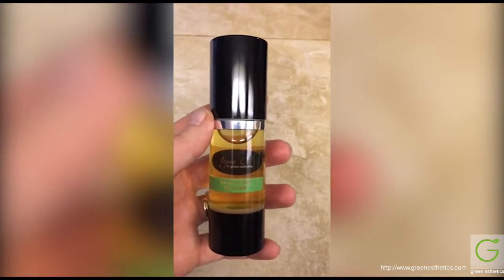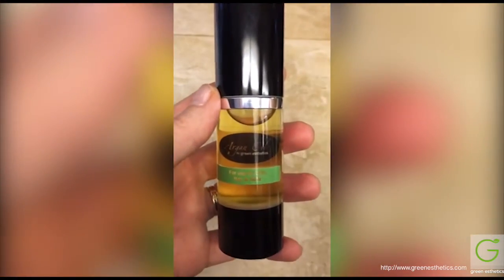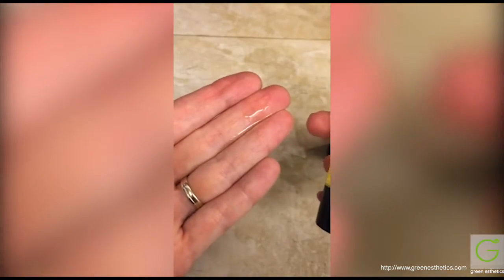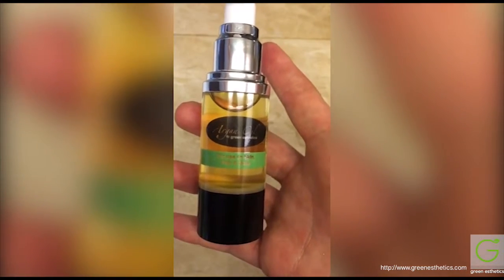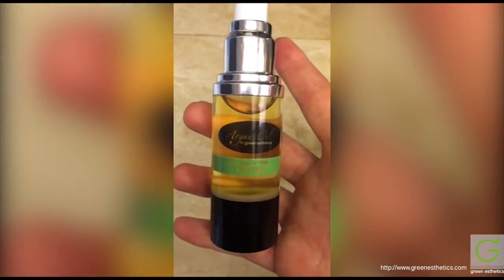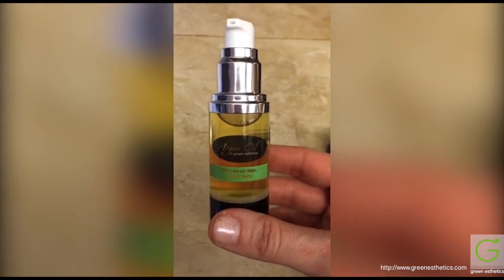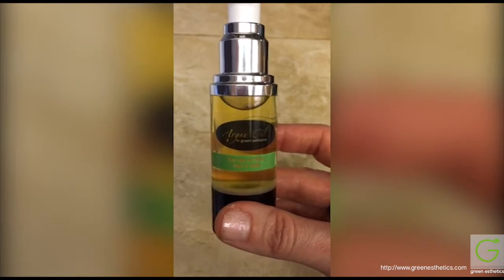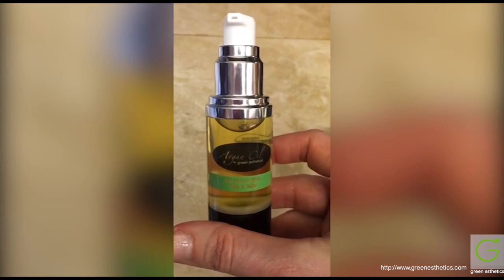Green Esthetics Argan Oil review by CrazyLife AsMom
For credits and more info press 'i' on the video!